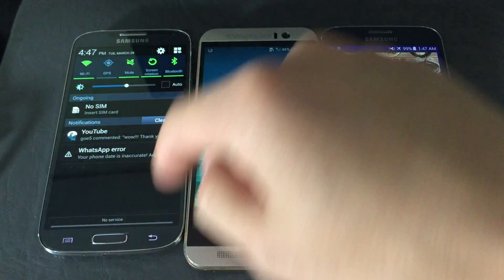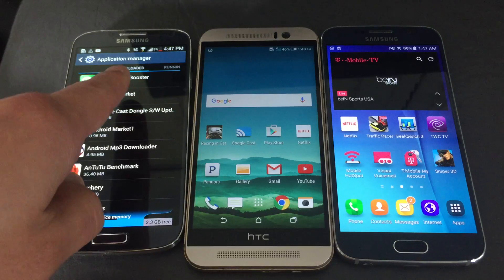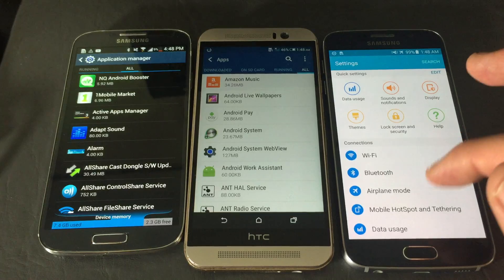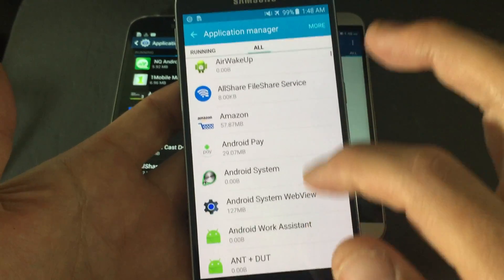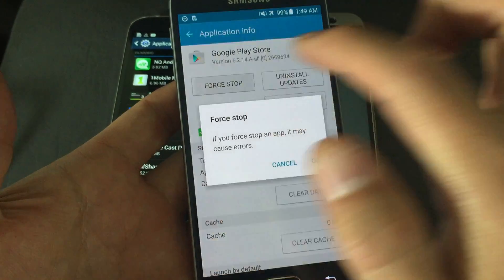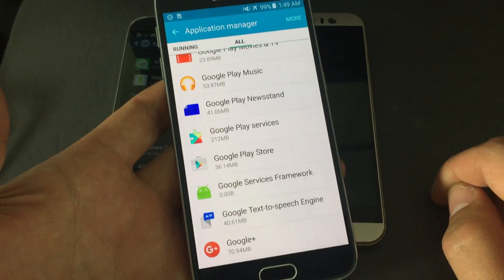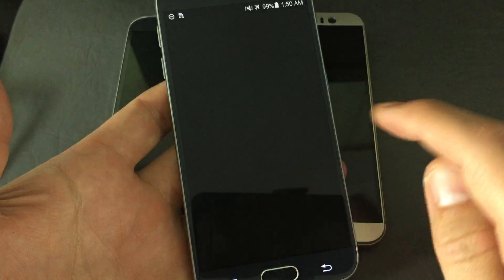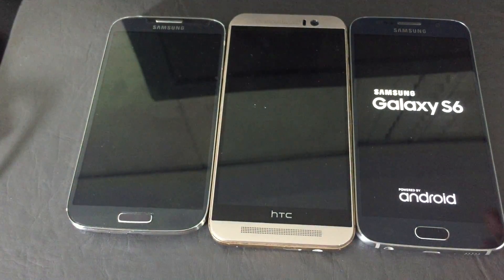GOOGLE PLAY STORE ERROR, HAS STOPPED, CONNECTION TIMED OUT, CHECK YOUR CONNECTION AGAIN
Here is an easy fix if you have having trouble with your Google Play store. I am guessing this fix will help about 80% of you. Other fixes can include resetting your phone, resetting app preference, uninstalling update,  installing google play store apk, or if you have a rooted phone and installed Freedom app then that may be the issue as well. There are about 10 other steps you can do if these dont work either but I didn't want to include these in this video as the video would have been 3x longer and the majority (about 80%) of you will have your app store back in order simply by doing the three steps within your application manager.